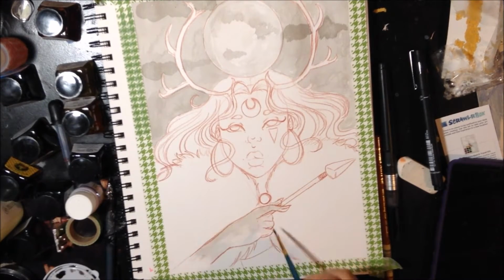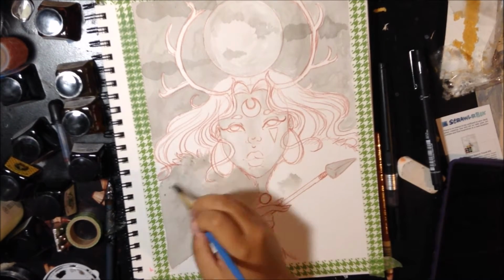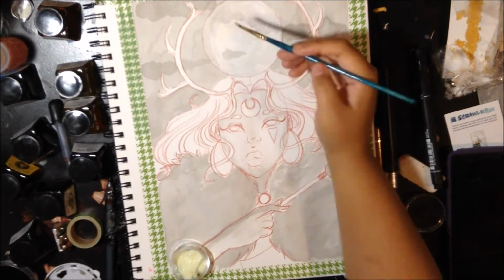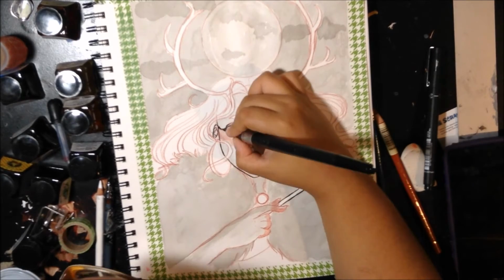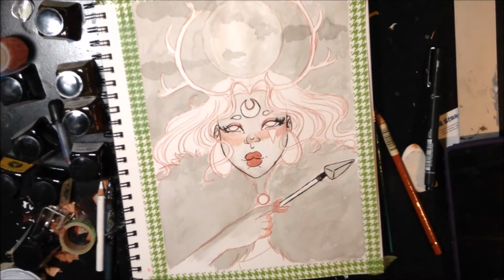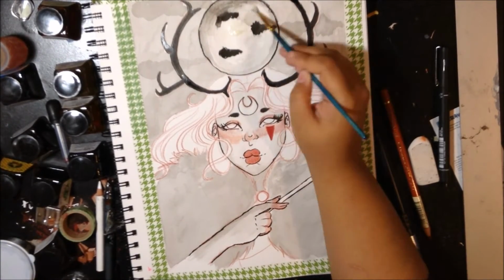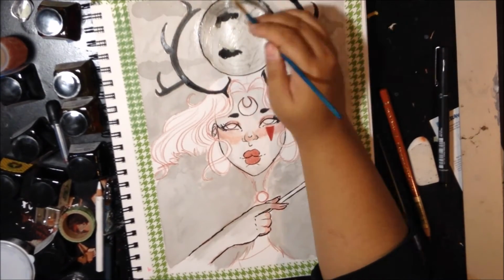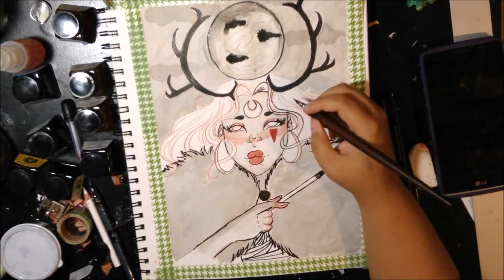inktober 4 The Goddess of the Hunt Artemis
Hey guys! welcome back to another video! Inktober 4 the goddess of the hunt! Artemis! sorry its a day late i had bad back pains so i wasnt able to in it yesterday but its done! hope you  like it! if you have any questions please leave a comment!

other social medias you can find me

Art Amino: Caged Nephilim

Etsy shop